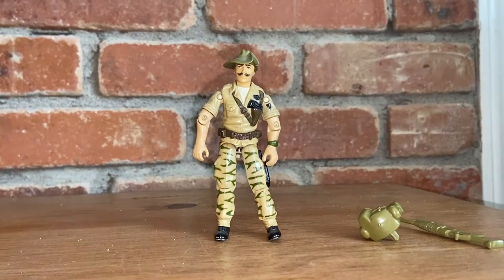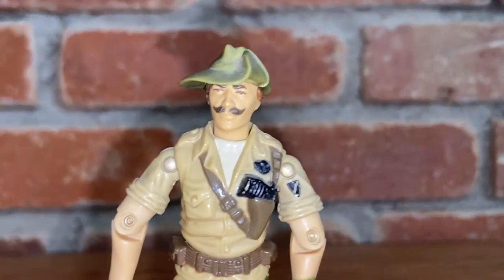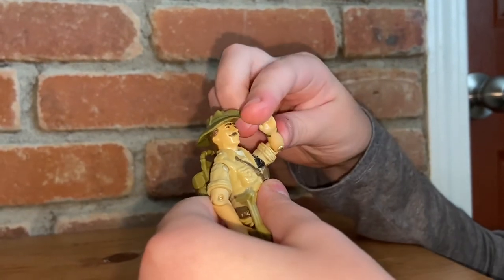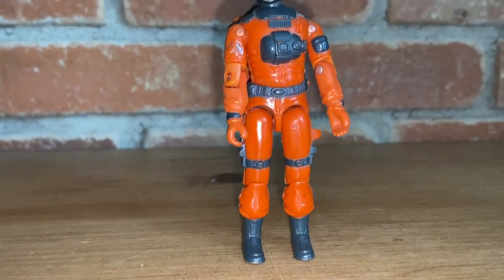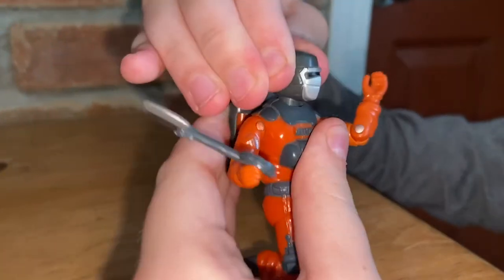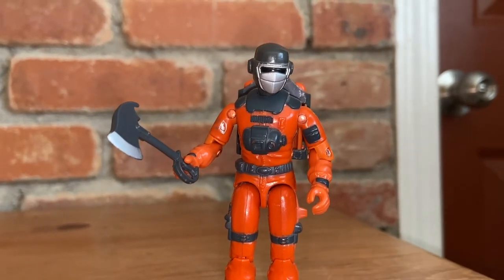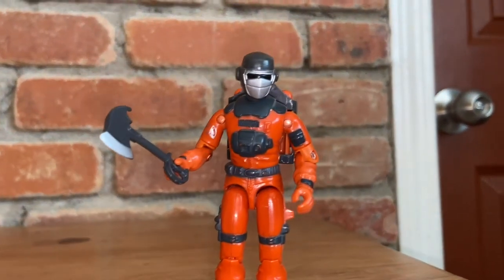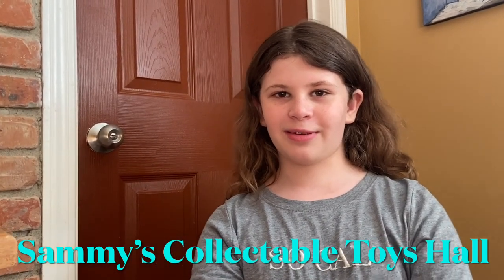G.I. Joe Recondo and Barbecue original vintage Kenner action figures review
Review of G.I. Joe - Recondo and Barbecue original Kenner action figures